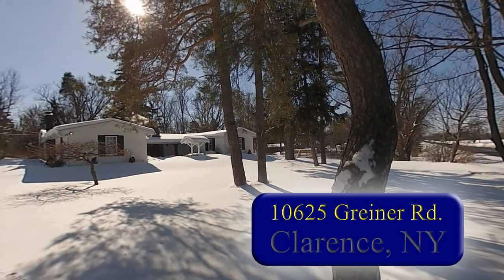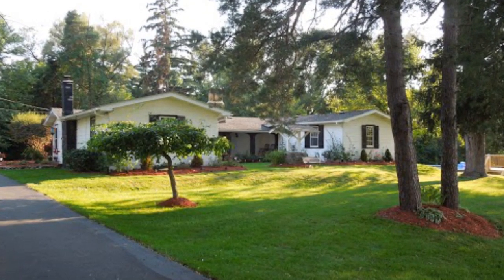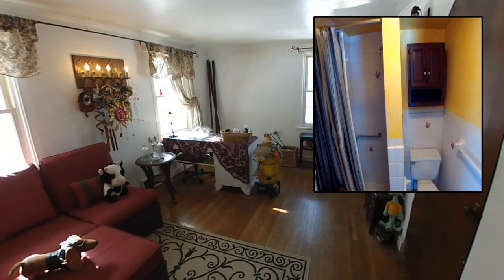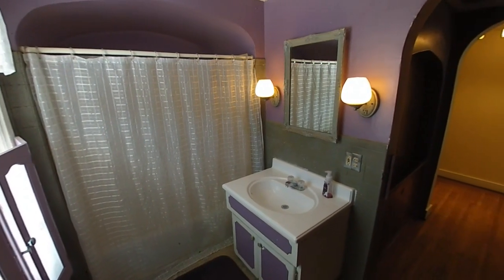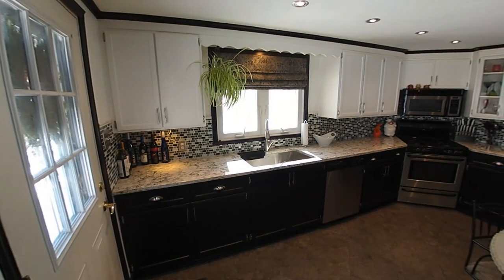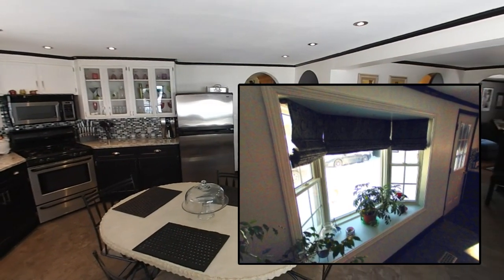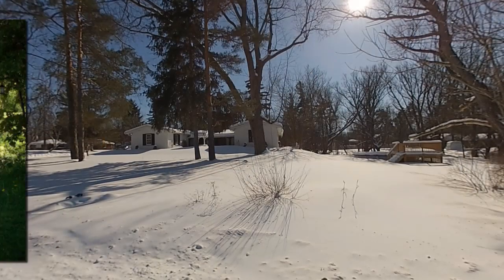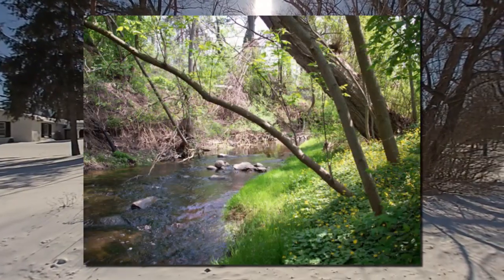10625 Greiner Clarence, NY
Description / Directions
FABULOUS RANCH WITH A CREEK SITUATED ON OVER AN ACRE OF LUSH WOODED SETTING. OFFERING 3 BEDROOMS AND 2.5 BATHROOMS, BEAUTIFUL UPDATED KITCHEN WITH WHITE AND EXPRESSO CABINETRY, CORIAN COUNTERS, TILE FLOORS, STAINLESS STEEL APPLIANCES ALL ACCENTED BY NEW BAY WINDOW IN 2013. THE LIVING ROOM HAS HARDWOOD FLOORS AND A BEAUTIFUL STONE FIREPLACE, STUNNING FRENCH DOORS LEADING TO A LARGE DECK (28X17) AND ABOVE GROUND POOL. BASEMENT REC ROOM WITH BELCO DOOR LEADING TO BACK YARD. NEW BASEMENT DRAIN TILE 2015. Located on South side of Greiner between Brookhaven and Bank St